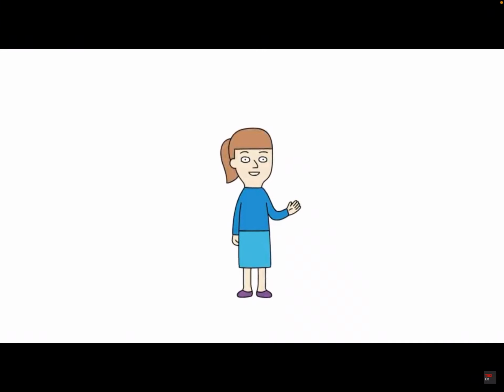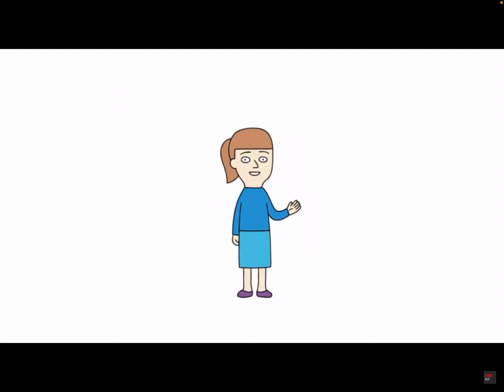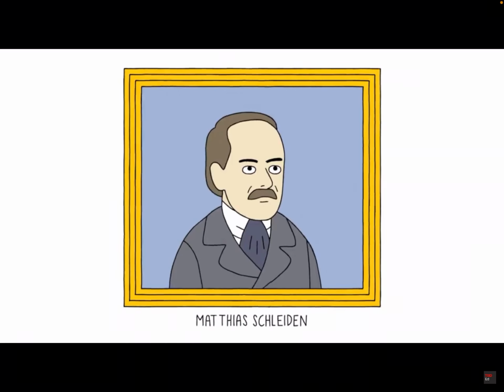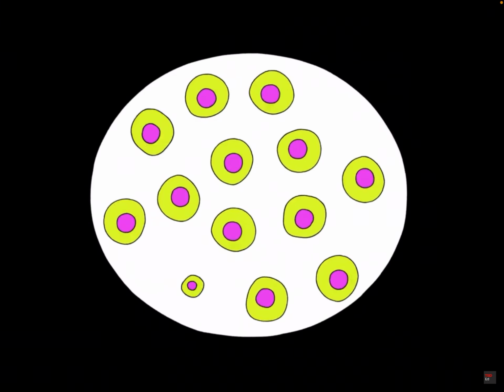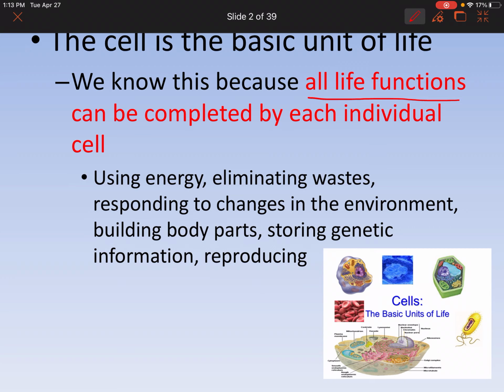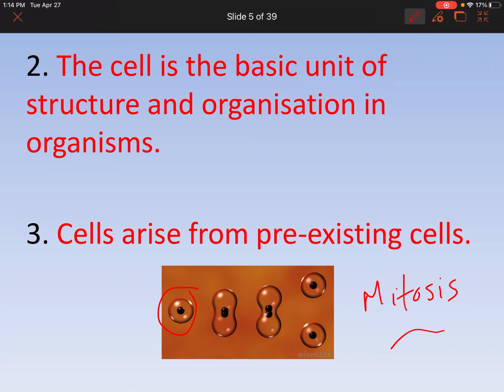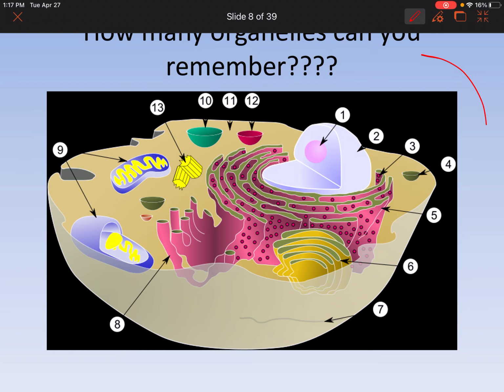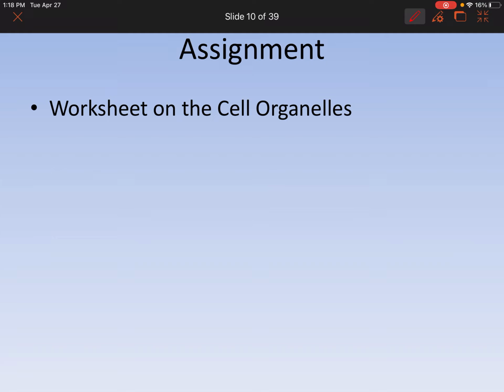Sci 9 Lesson 3.1 Cell Theory